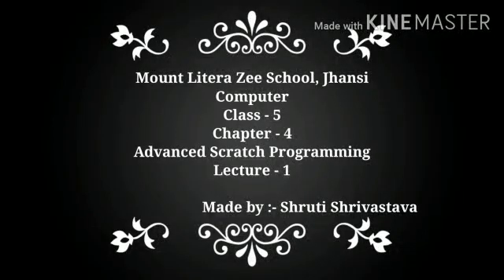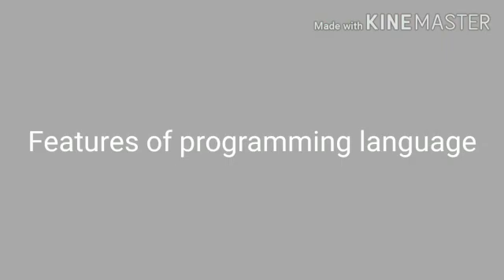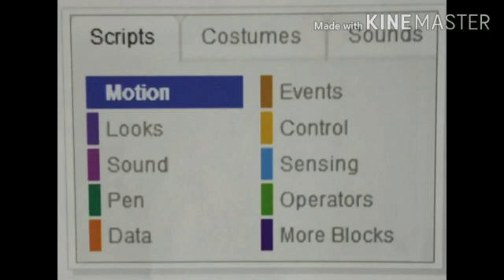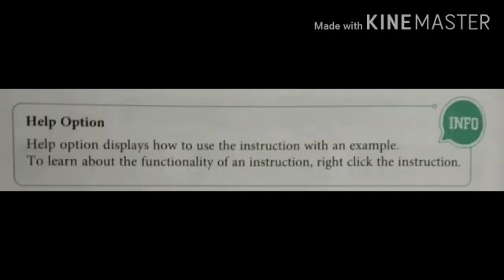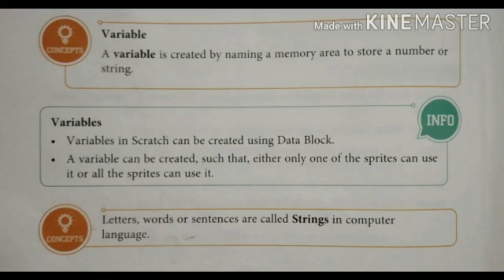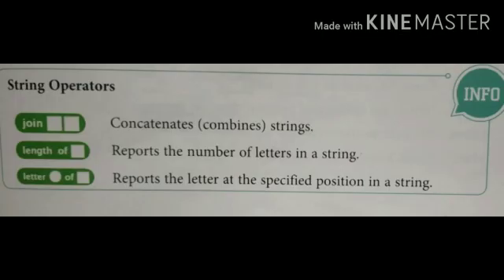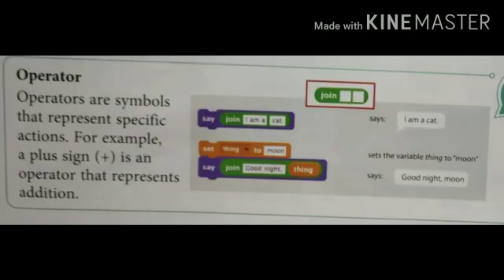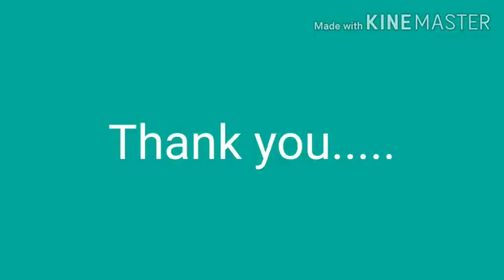MLZS JHANSI CLASS 5 Computer Advanced Scratch Programming Lecture 1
MLZS JHANSI CLASS 5 Computer Advanced Scratch Programming Lecture 1 By Shruti Mam